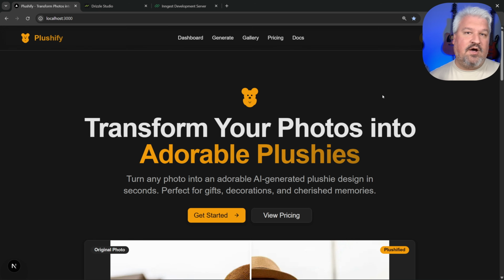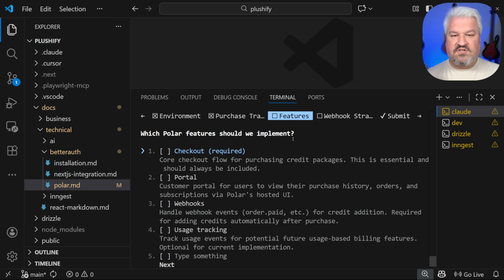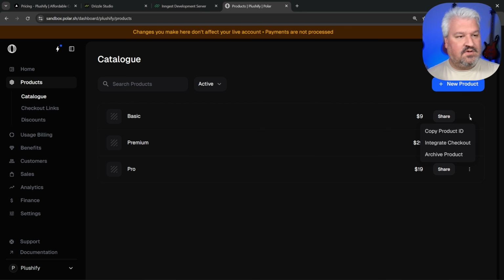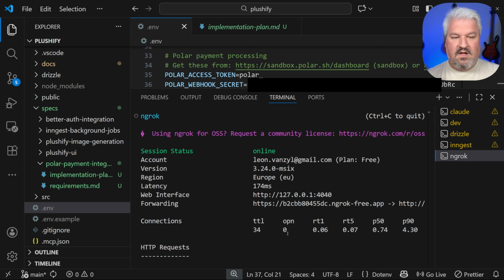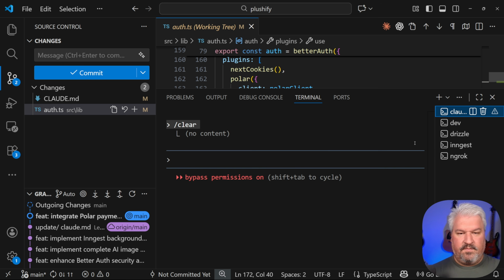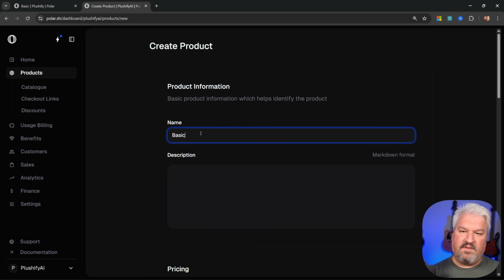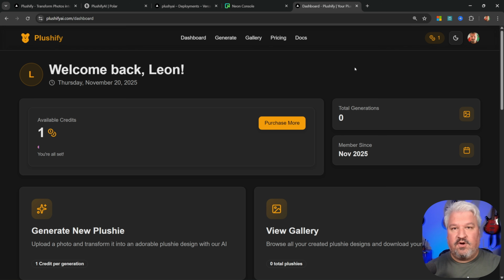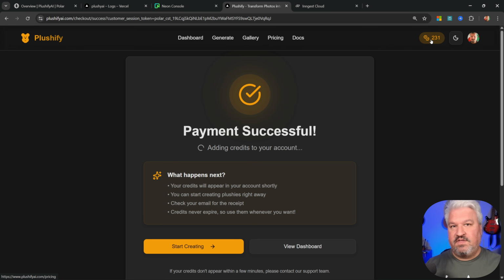Forget Stripe: The Easiest Way to Add Payments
How to Add Payments to Your SaaS with Claude Code

Learn how to add payment processing to your SaaS applications in this step-by-step tutorial. I'll show you how to integrate Polar payment gateway with Next.js and BetterAuth to build a complete credit-based payment system using Claude Code as your AI coding agent.
This payment integration tutorial covers setting up Polar as a Stripe alternative with global availability and automatic tax handling as merchant of record. You'll implement the BetterAuth Polar plugin, create products and pricing tiers, configure Inngest webhooks for automated payment processing, and deploy your production-ready payment system.
Perfect for indie hackers and SaaS developers building real-world applications who need to add payment processing to their Next.js apps. This is part of my full-stack SaaS series demonstrating how to build production applications with Claude Code.

⏰ TIMESTAMPS:
00:00 Adding payment processing to SaaS
00:42 Why use Polar over Stripe
01:21 Polar Next.js integration overview
01:32 BetterAuth Polar plugin setup
02:07 Adding Polar documentation to project
02:27 Claude Code implementation plan
03:18 Setting up Polar account
04:30 Creating products in Polar dashboard
05:45 Configuring credit packages and pricing
07:30 Adding Polar environment variables
08:45 Testing development checkout flow
11:00 Inngest webhook setup and configuration
13:00 Creating Inngest payment functions
15:30 Testing credit allocation system
17:00 Deploying payment system to production
19:00 Production Polar account setup
21:00 Creating production products and webhooks
25:30 Testing production payment flow
26:53 Completing Polar account verification
28:00 Using discount codes for testing
28:41 Debugging Inngest function sync issues
29:25 Final production payment test success